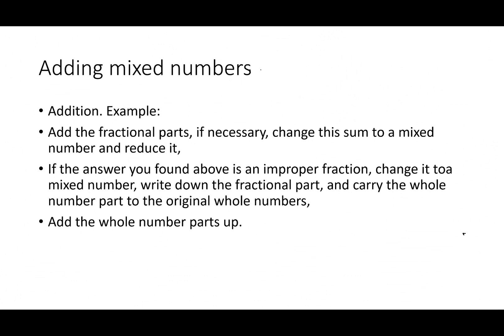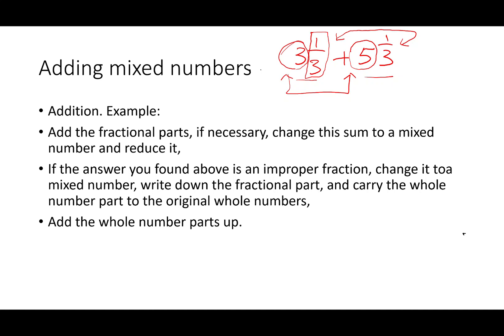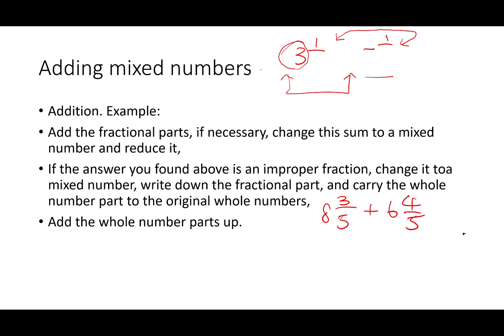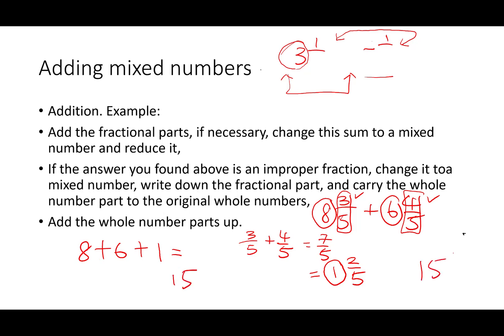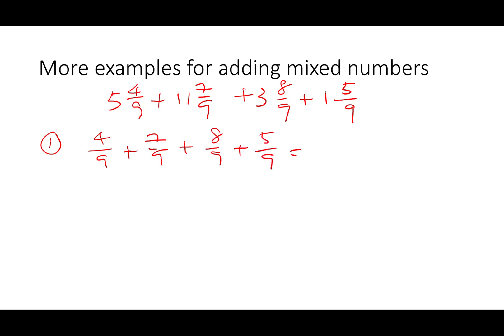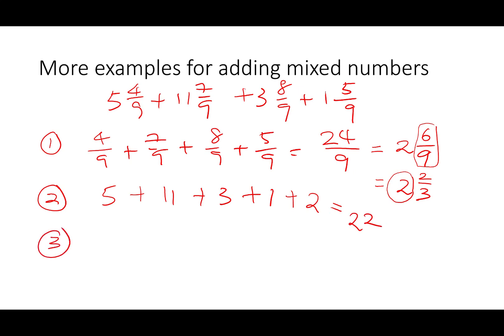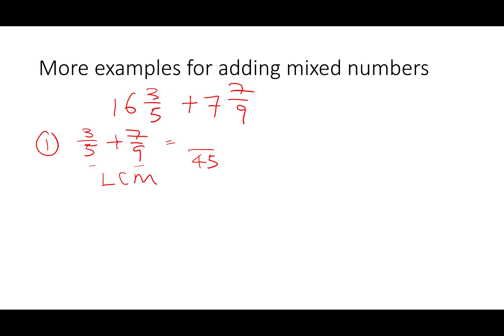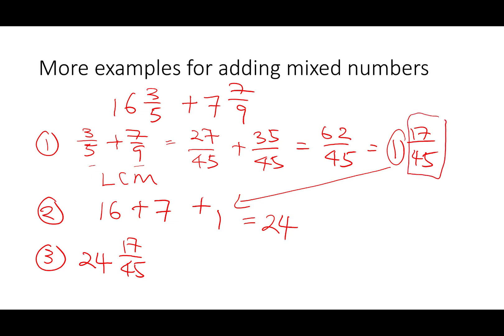Adding Mixed Numbers